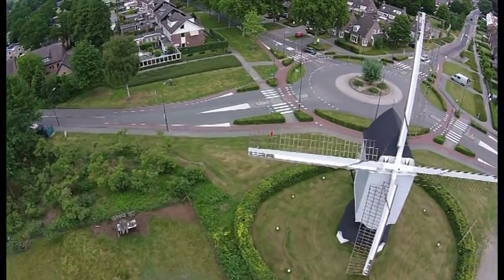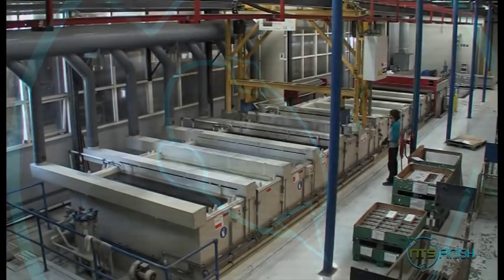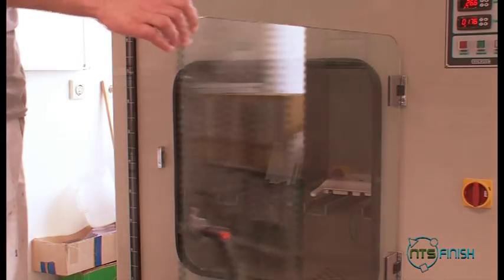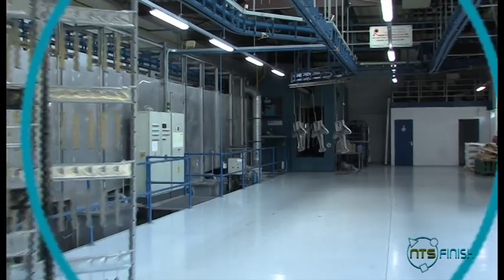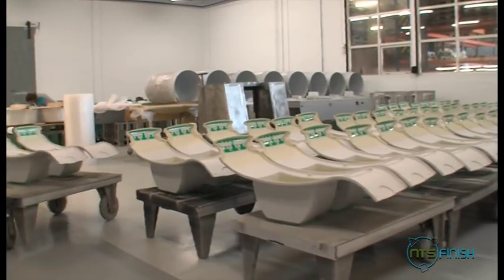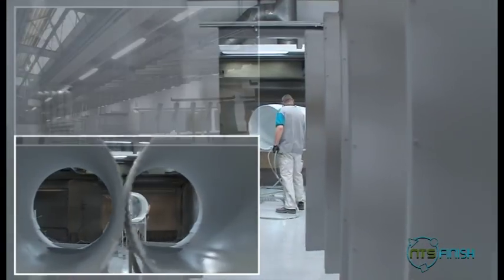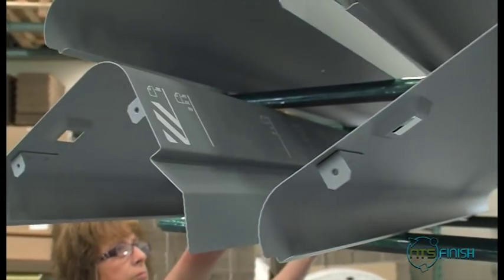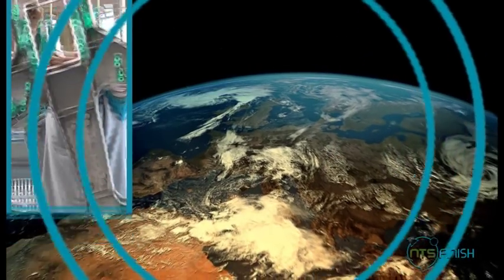Corporate film NTS Finish (EN)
NTS Finish is a member of NTS and a leading specialist in priming, coating and printing metal and plastic products.The combination of, on the one hand, broad and in-depth knowledge of materials and techniques and, on the other hand, state-of-the-art machinery makes NTS Finish a versatile partner for various hi-tech industries.
We offer a worldwide standard in finish solutions.